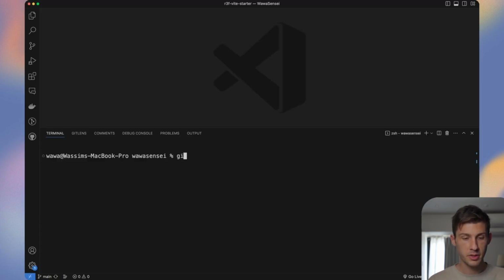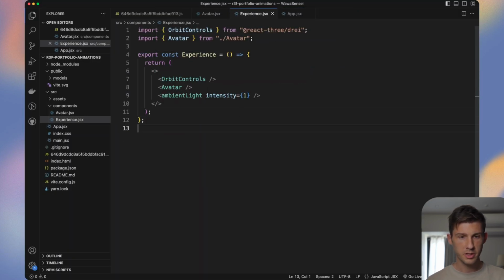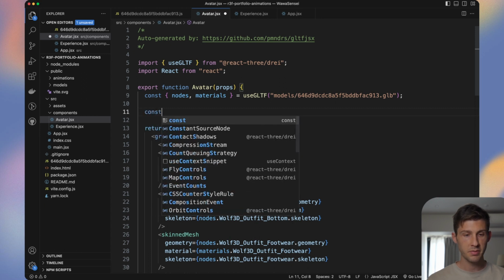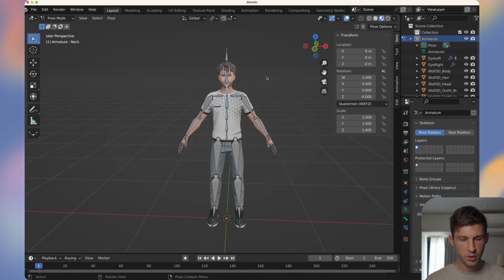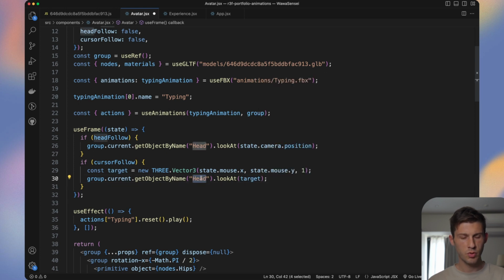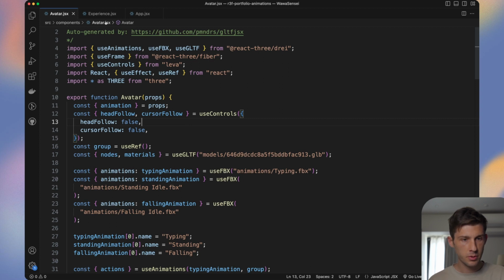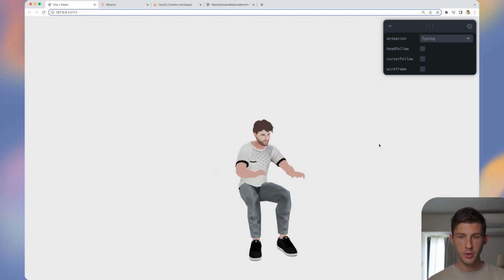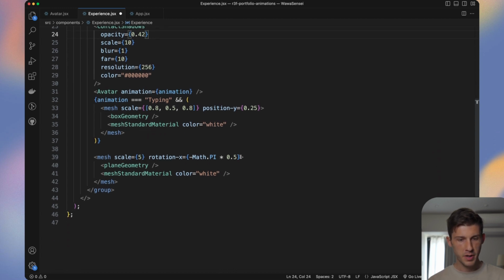Build a 3D Portfolio with React Three Fiber - Avatar animations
Let's build a 3D portfolio with Three JS and React Three Fiber in the style of David Heckhoff.

In this first chapter, we will:
- create your own avatar with Ready Player me
- learn how to use Mixamo animations without Blender
- move bones independently
- make the head follow the mouse cursor
- display a model in wireframe mode

00:00 - Intro
00:38 - Starter pack
01:04 - Avatar Creator
02:23 - Load avatar
04:03 - Mixamo Animations
04:23 - Convert GLB to FBX
05:00 - Load animation
09:29 - Follow camera & cursor
13:15 - More animations
17:09 - Smooth transition
17:50 - Wireframe
19:32 - Scene composition
22:49 - Final result
23:31 - Conclusion